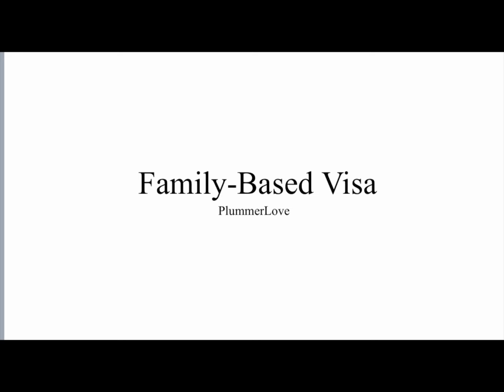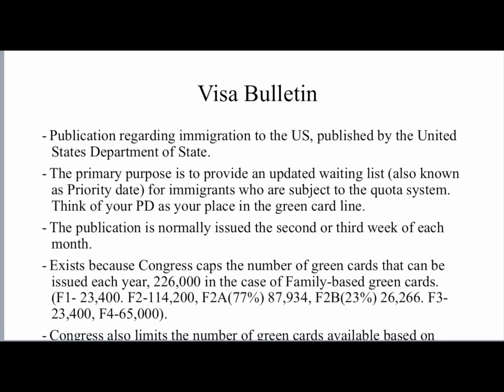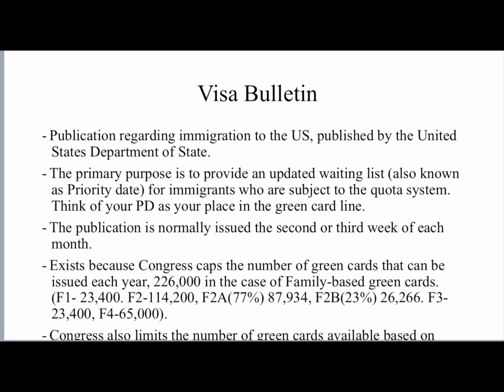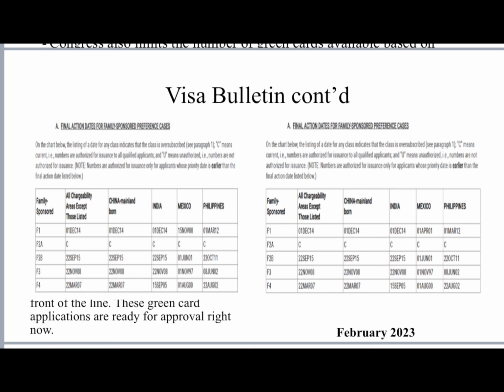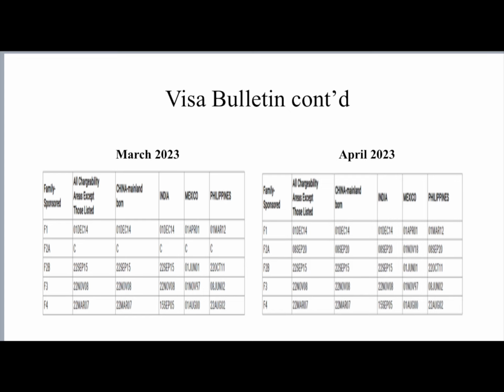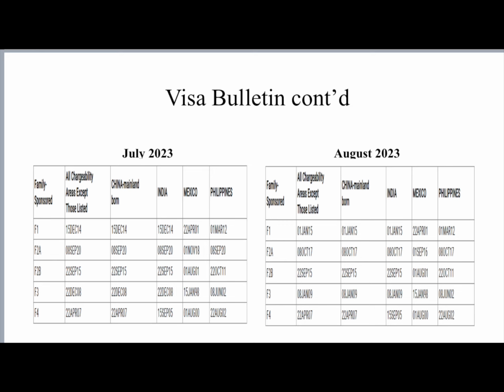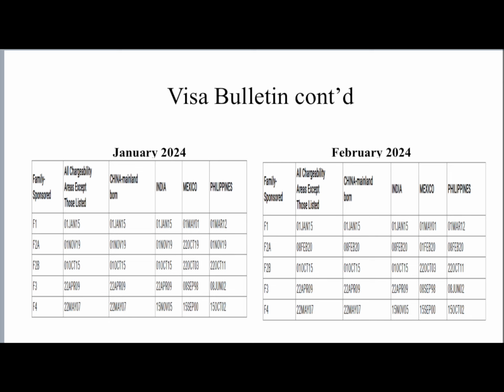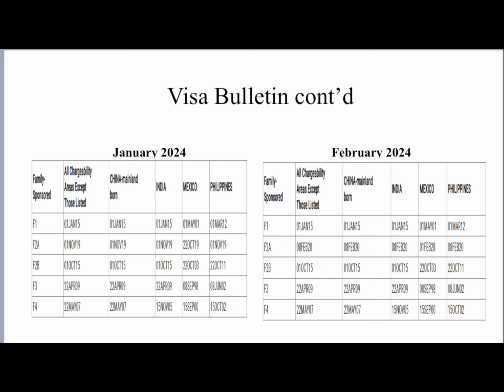Family-Based Green Card Overview. Bulletin overview and latest bulletin update.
Overview of the F category to include the visa sub-categories, important updates and bulletin overview.